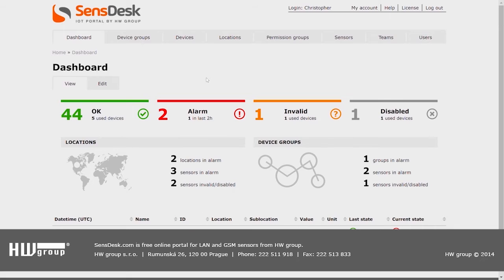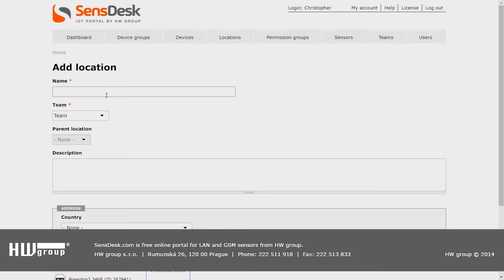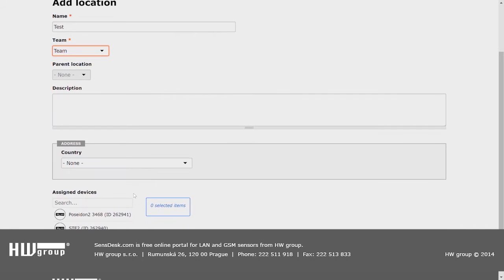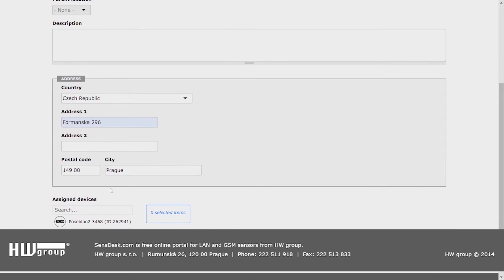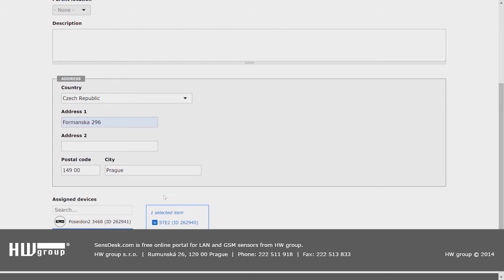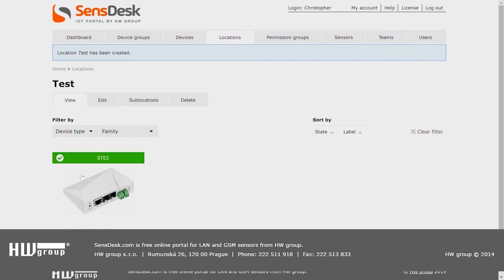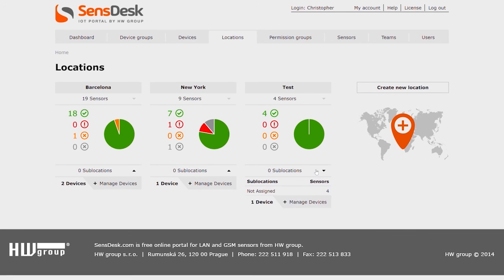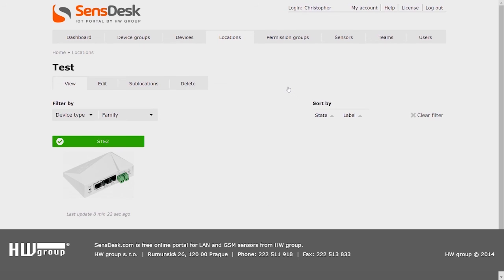MCS SensDesk Portal Tutorial 2 - Locaties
We hebben meerdere tutorials gemaakt om je kennis te laten maken met de SensDesk portal. Zo kun je makkelijker gebruik maken van dit IoT-platform.

In deel 2 van deze tutorial laten we zien hoe je locaties kunt aanmaken in de SensDesk portal. Ook vertellen we je hoe je wijzigingen op locaties, zoals een verandering van enkele sensoren op die plek, kunt doorvoeren in de portal.